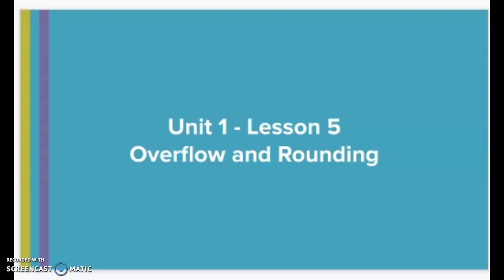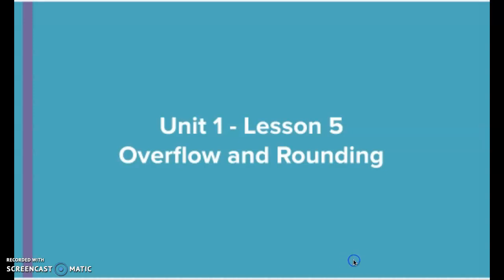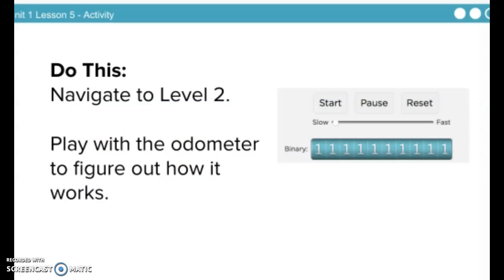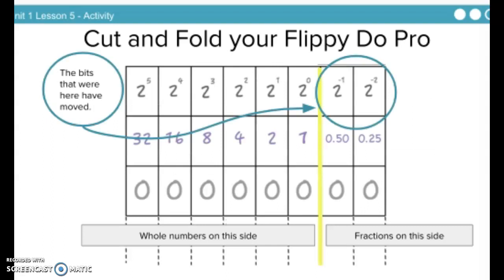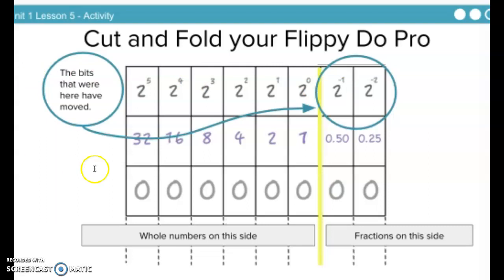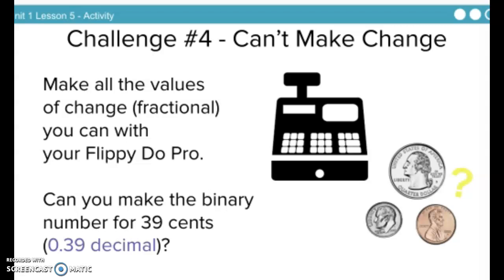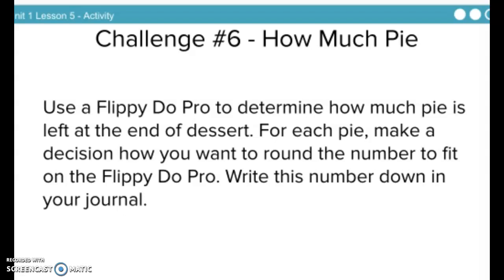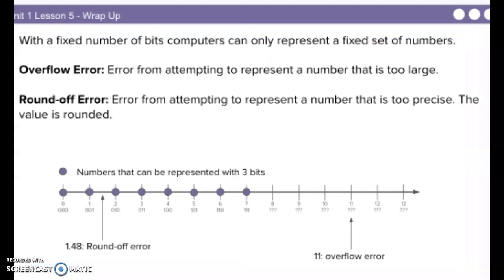APCSP, Unit 1, Lesson 5